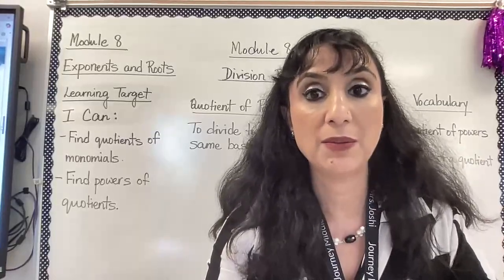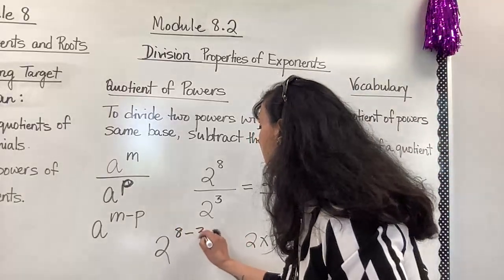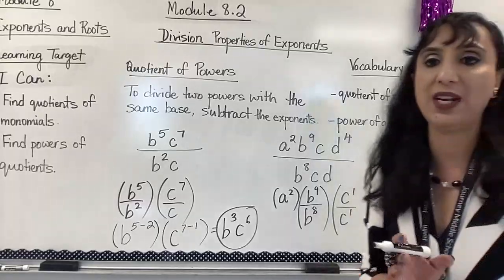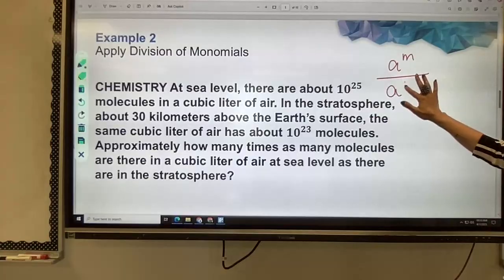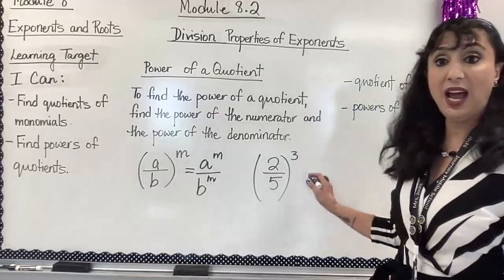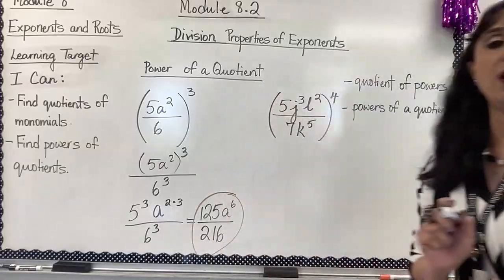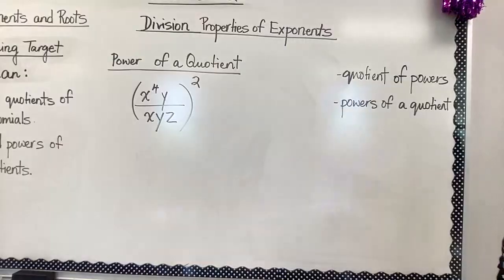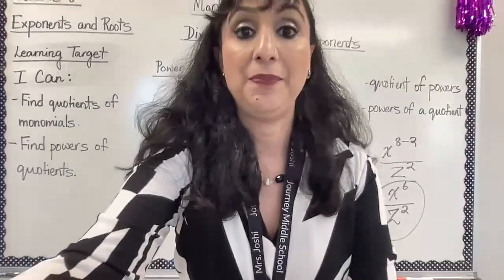Unit 9--Module 8.2--Division Properties of Exponents--8th Grade (Exponents and Roots)